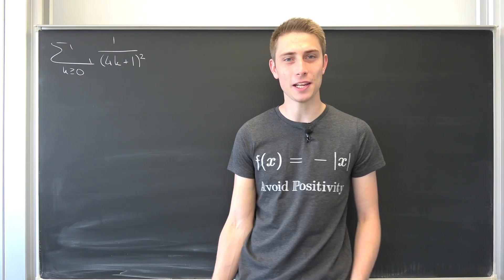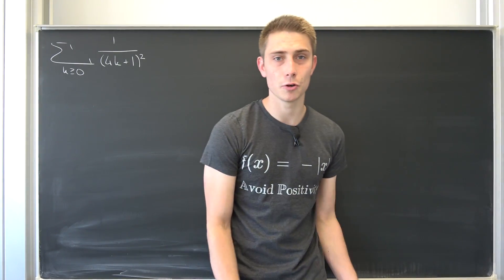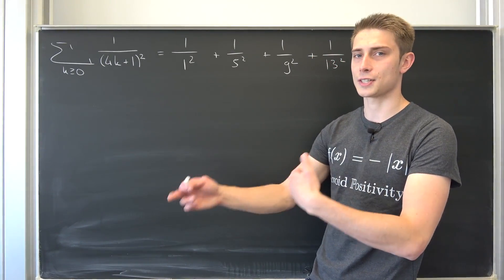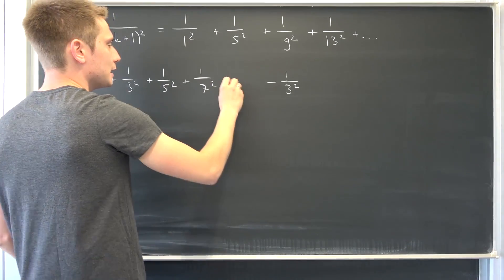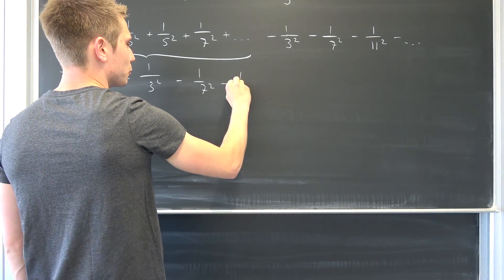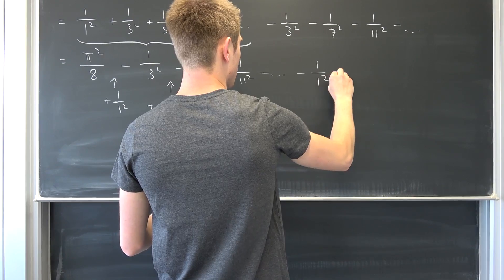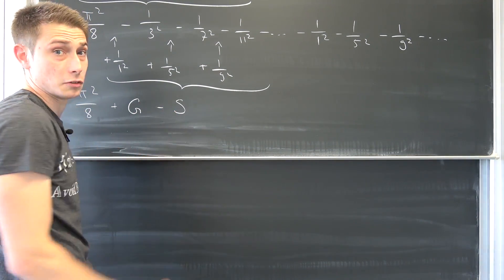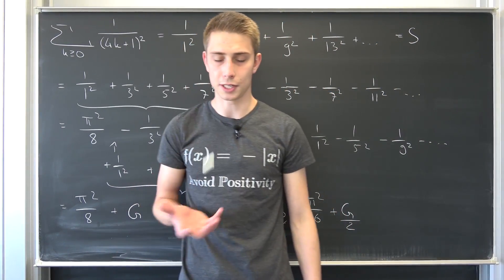Series Evaluation for the Sophisticated Gentleman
reciprocal of sum of (4k+1)^2 breh ekx dee haha lel Dr. Chadington incoming m8

Wanna send me some stuff? lel:

14406 Potsdam
Brandenburg
Germany